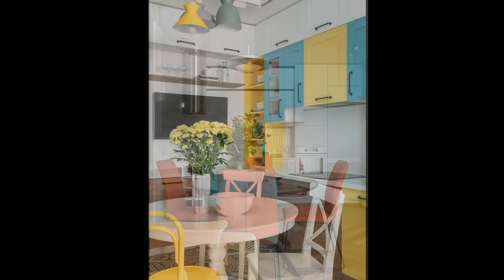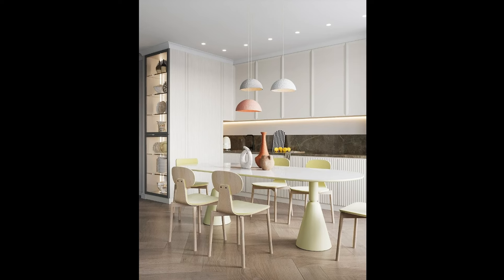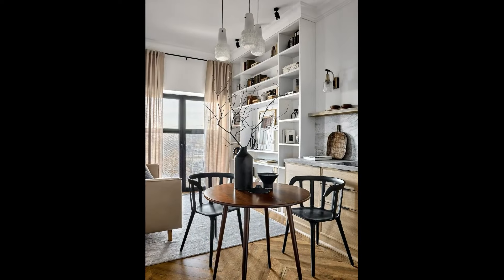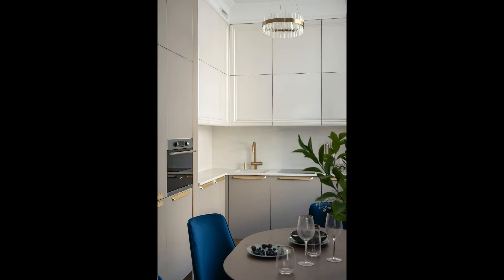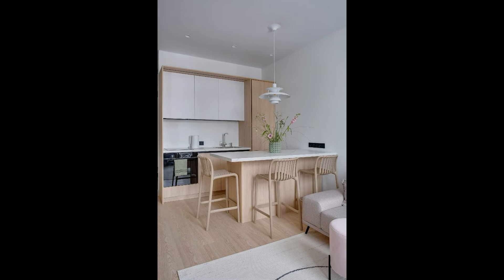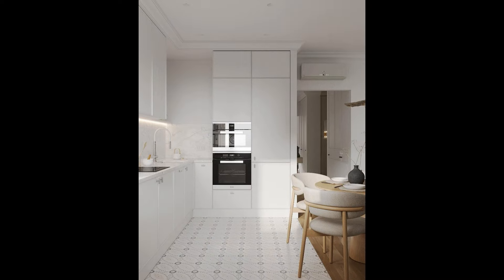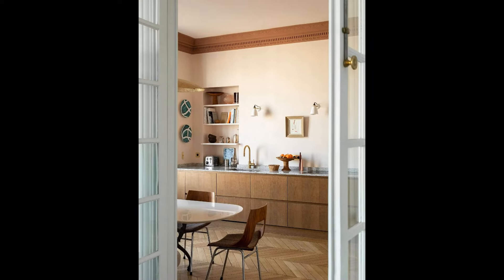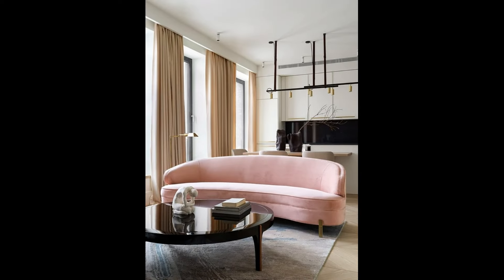Kitchen design | Kitchen cabinet design | Top Trends 2024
Kitchen design-2024: the main trends in design and layout.

Spa atmosphere, transformer sets and unconventional color combinations - let us tell you what kitchen design trends await us this year.

Trends in interior design do not change as rapidly as in other spheres. More often we are talking about long-lasting trends, although there are also completely new fashionable techniques. In this video we will talk about what modern kitchens will be in 2024. We will tell you about the current layouts, colors and design tricks.